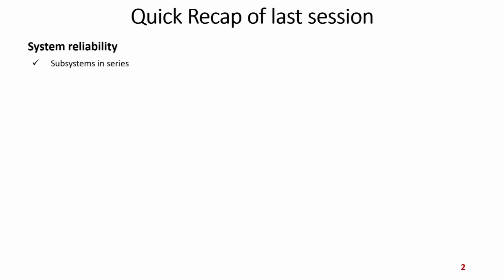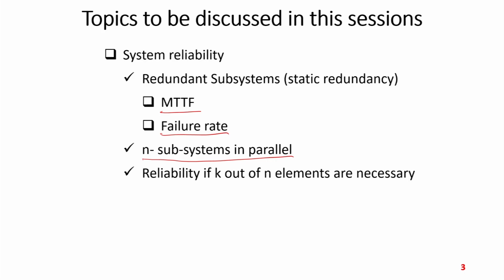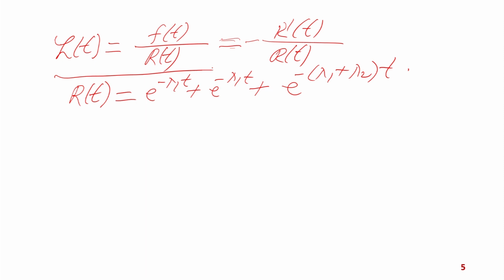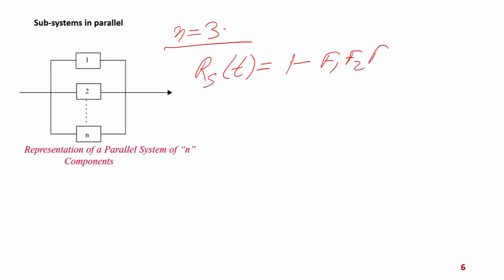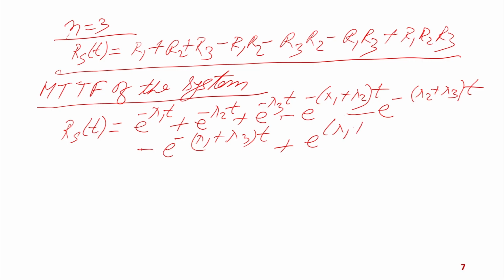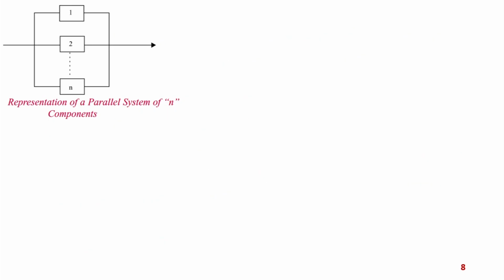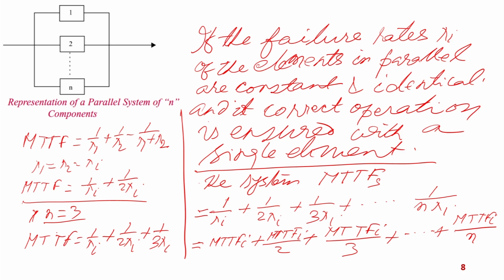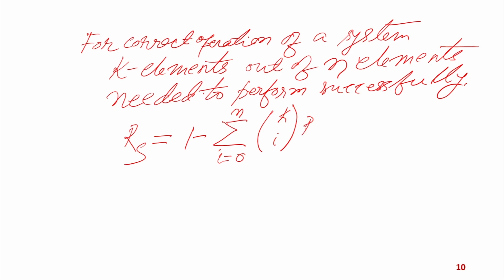Lecture 53: System reliability​, Redundant Subsystems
(static redundancy)​, MTTF​, Failure rate​, n- sub-systems in parallel​ and Reliability if k out of n elements are necessary.